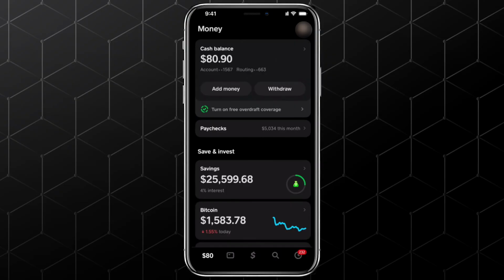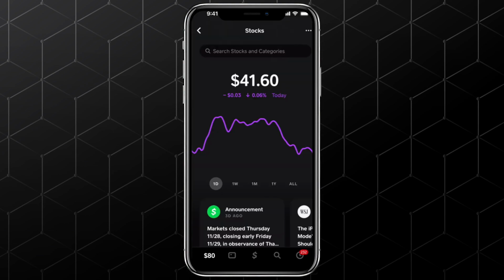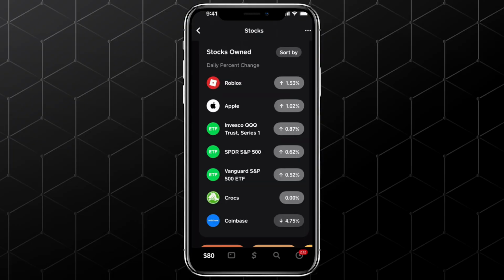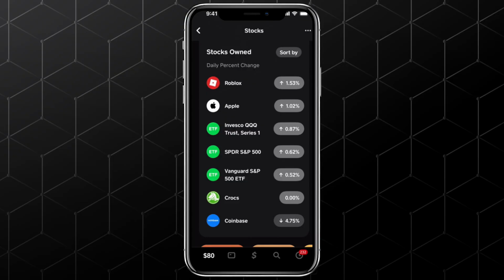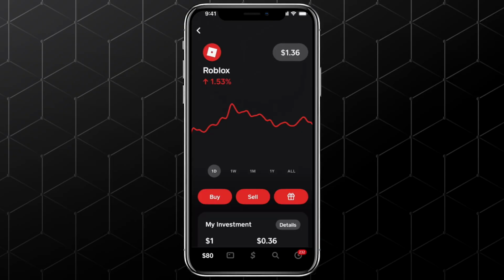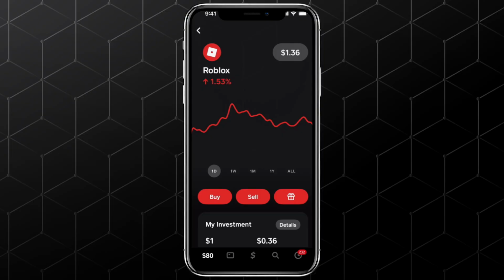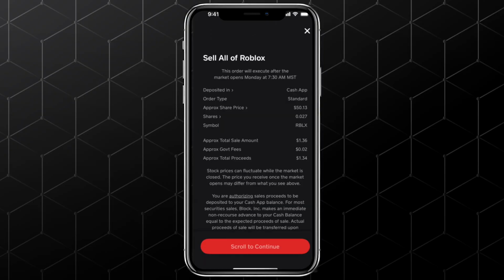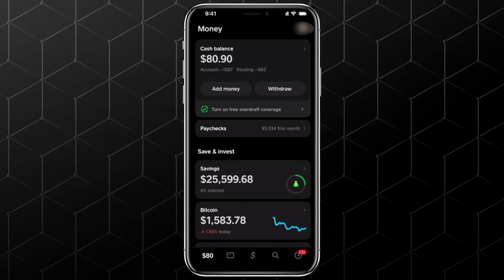How to Make Money Investing in Stocks on Cash App (2025) | Full Guide ✅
This video explains how to make money investing in stocks using Cash App in 2025, discussing the topic and what users should know about investing, stock market basics, and strategies for growing wealth responsibly through the Cash App platform.